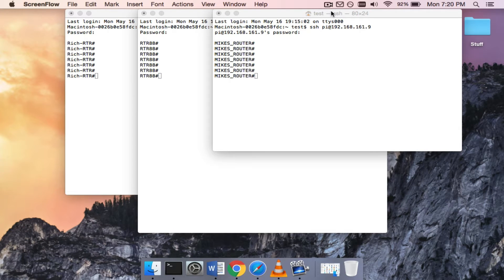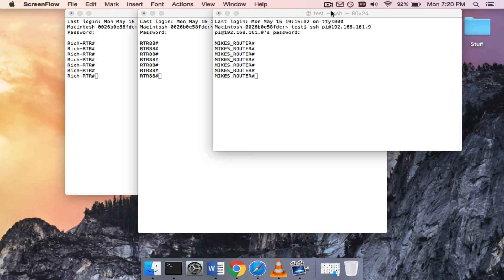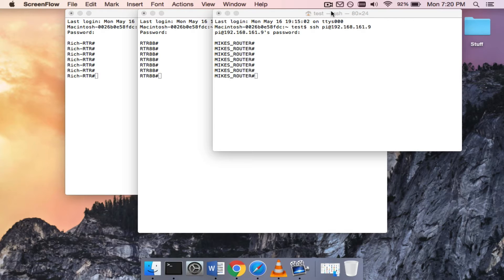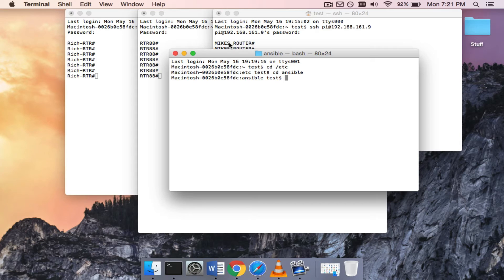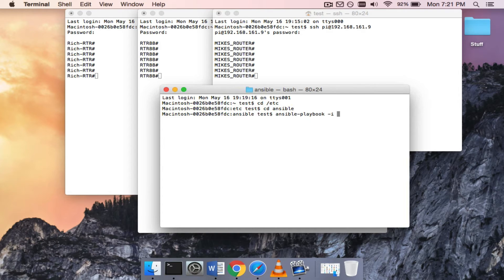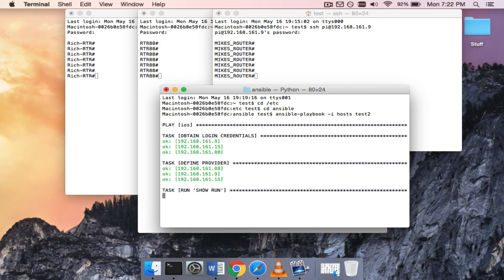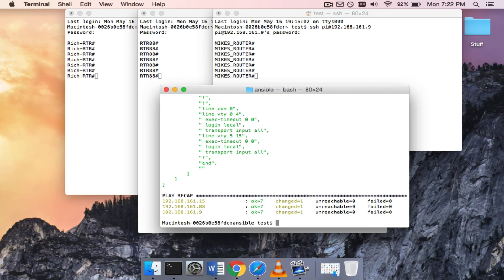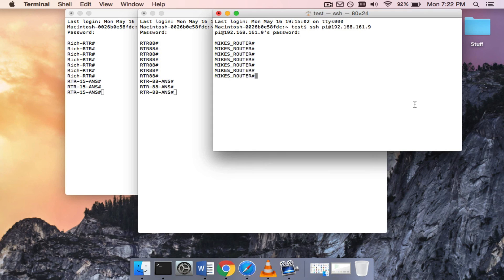Ansible Example 1